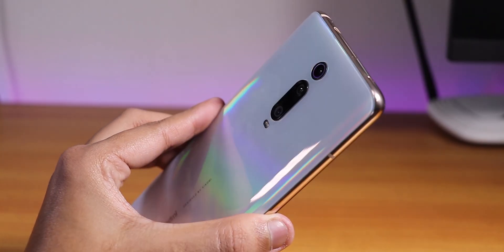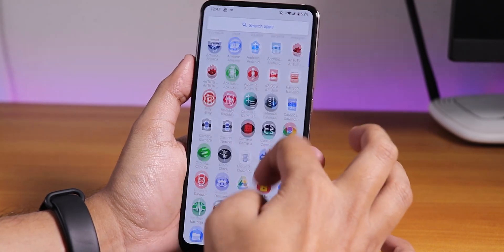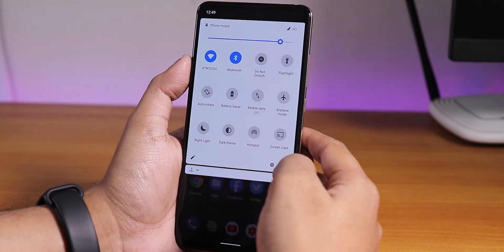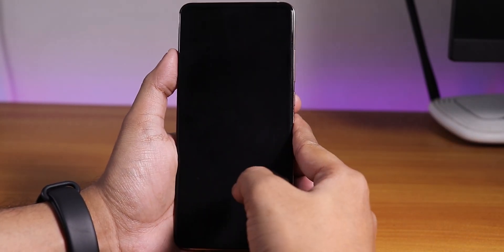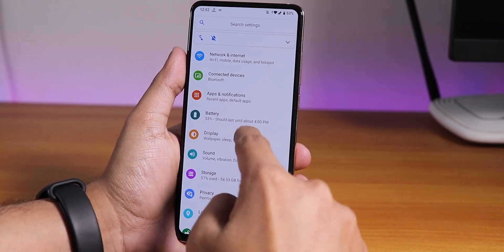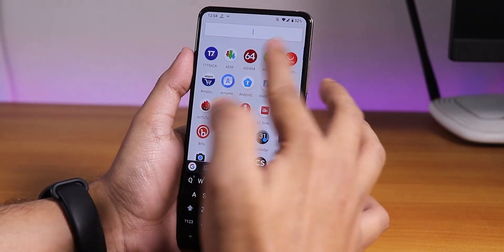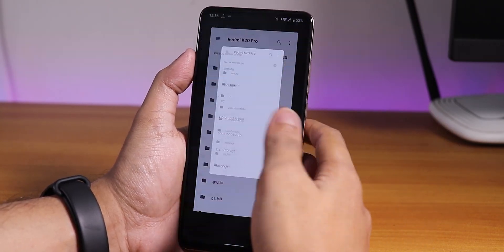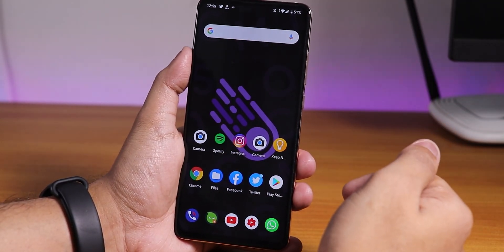CosmicOS 5.0 On Redmi K20 Pro || 9th Jan 2020 Build!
UPI: titash.sharma-1@okaxis